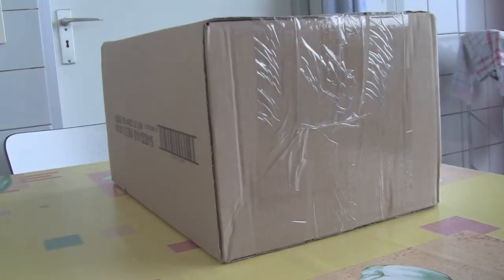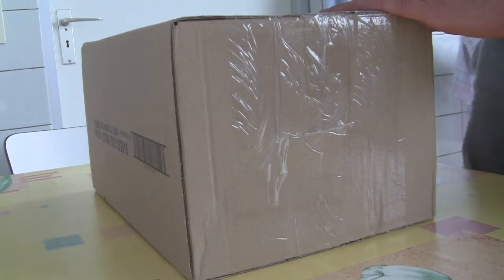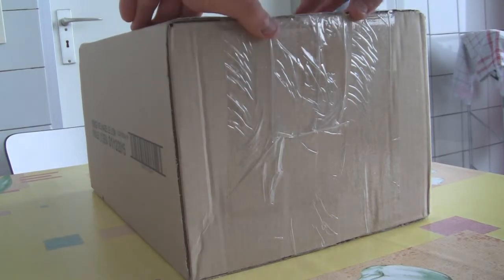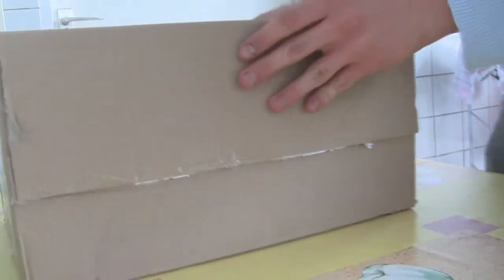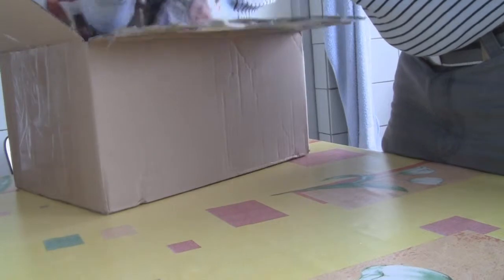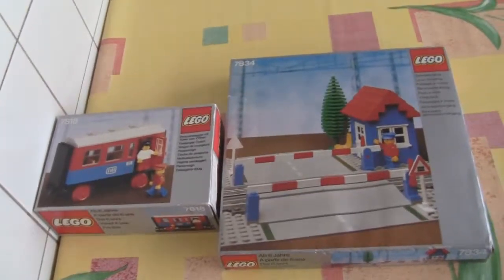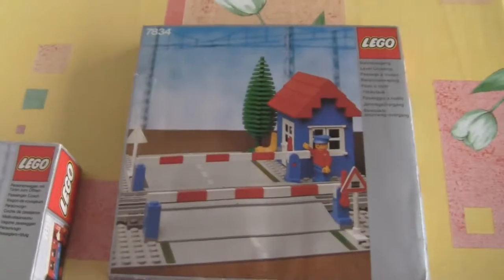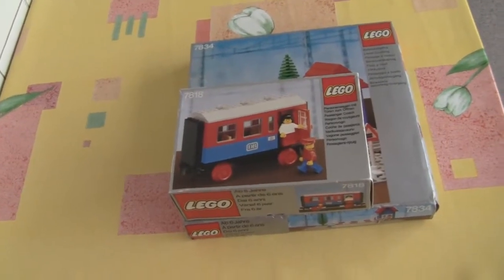Lego 12v Train Haul #3: LOT on kapaza.be: 7818 and 7834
A new Lego 12v Haul! This time I bought 2 sets: 7818 and 7834. Both in nice condition!

- Song: Ronald Jenkees - Early Morning May

Lego12vFan (alias Laurenz)